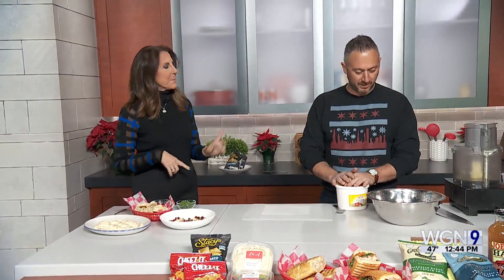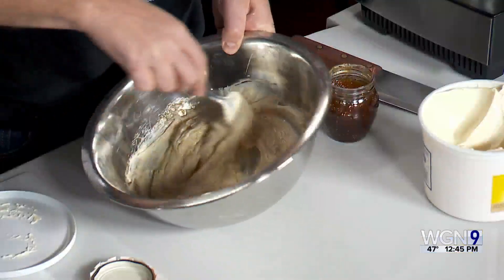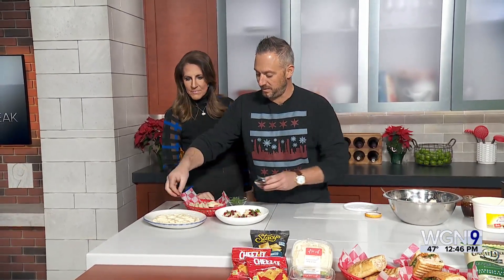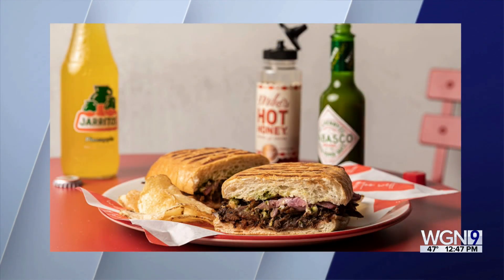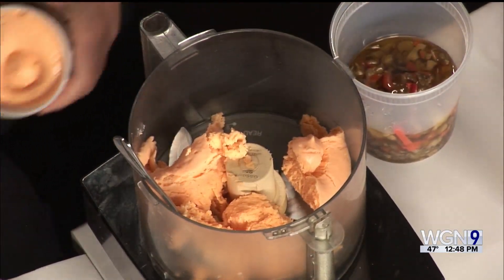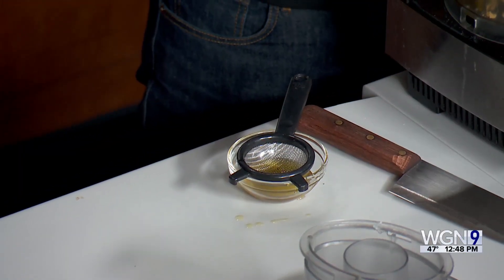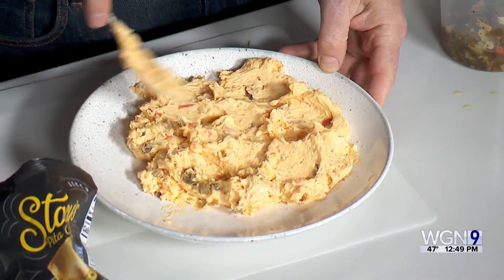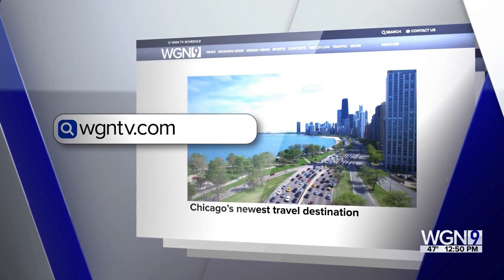Lunchbreak: Gourmet Spreads For Your Holiday Gatherings